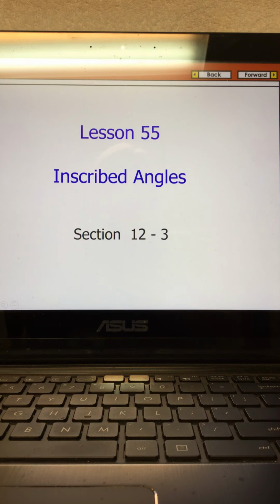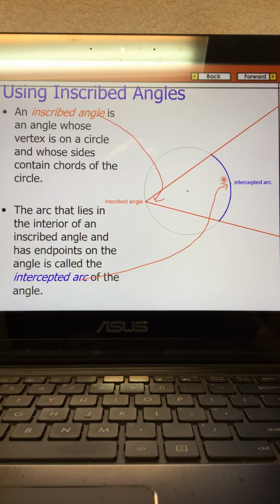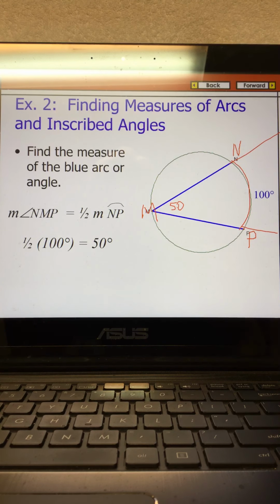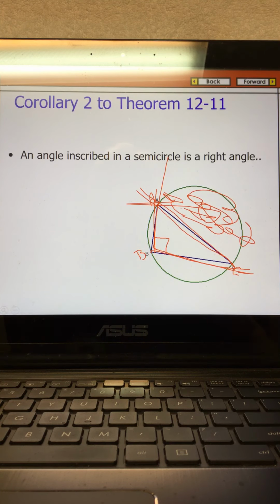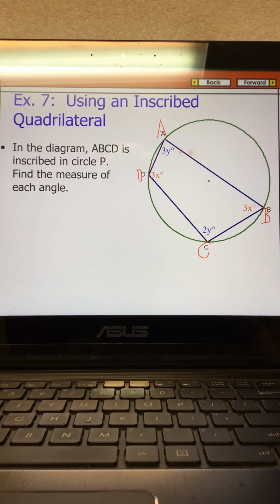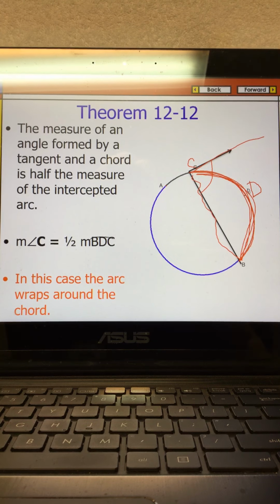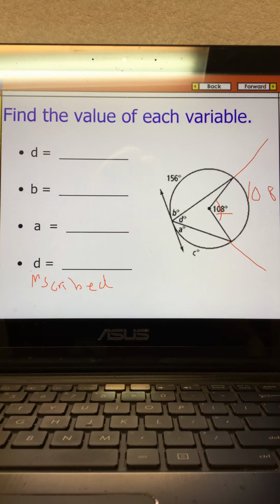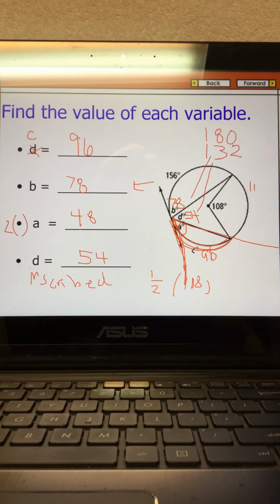Lesson 55 Inscribed Angles